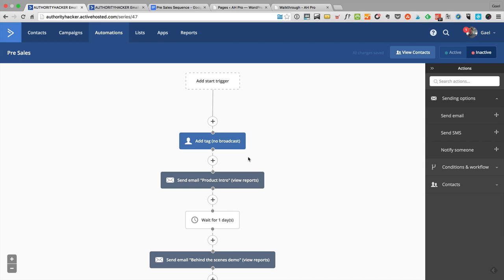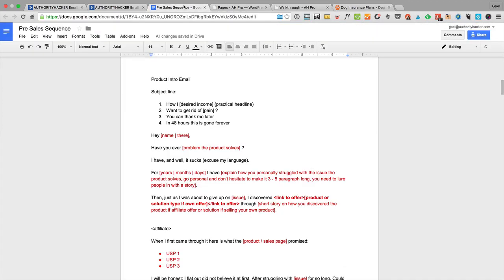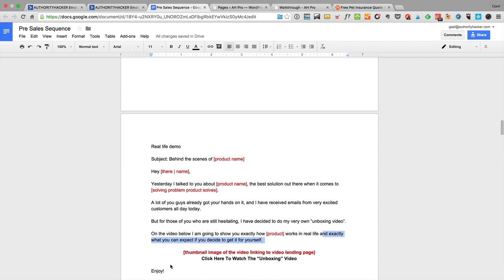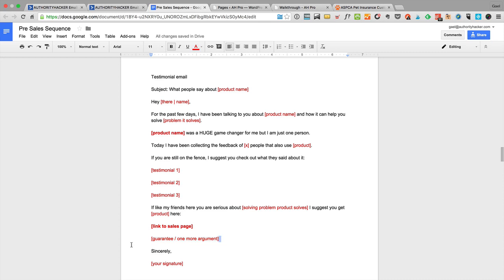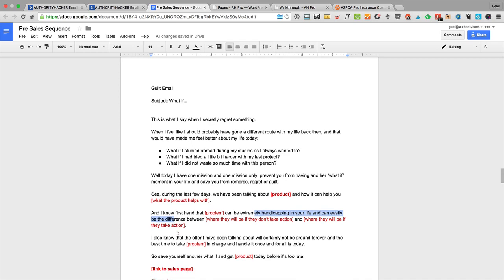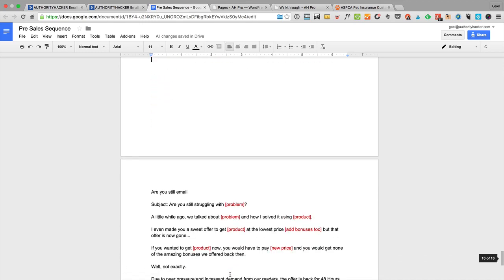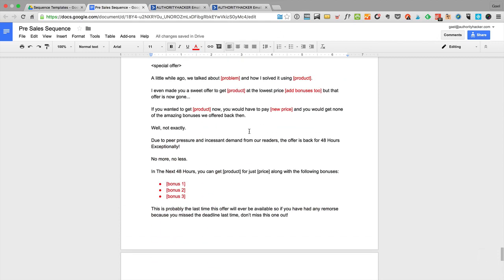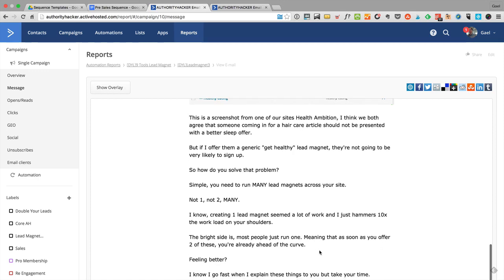presales sequence from Gael Breton